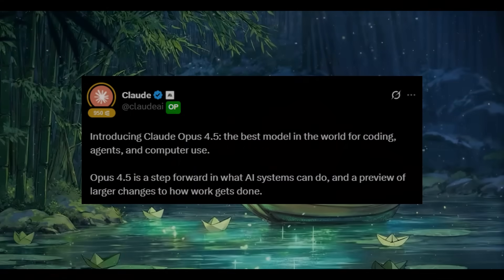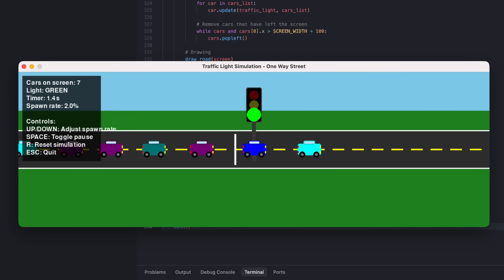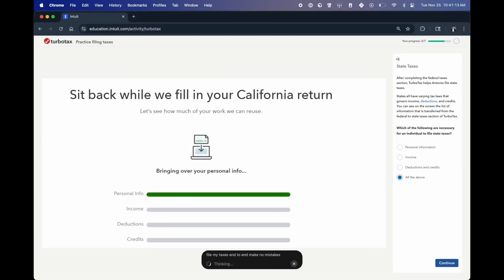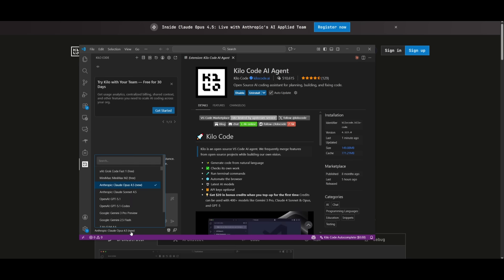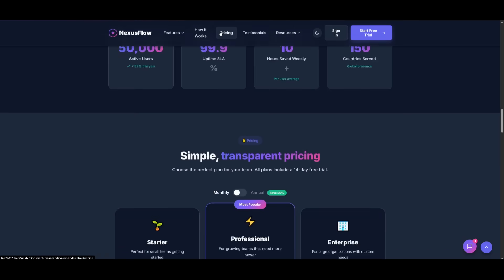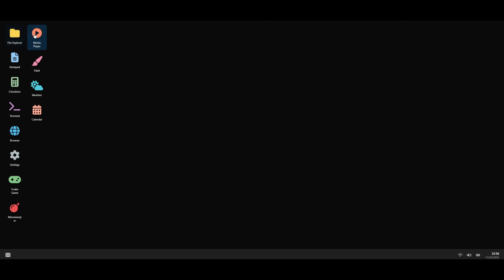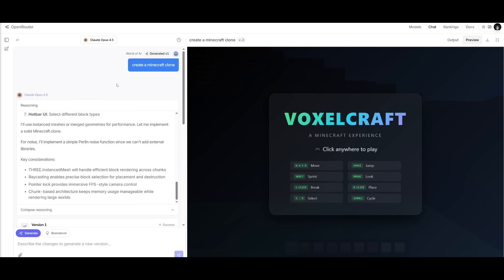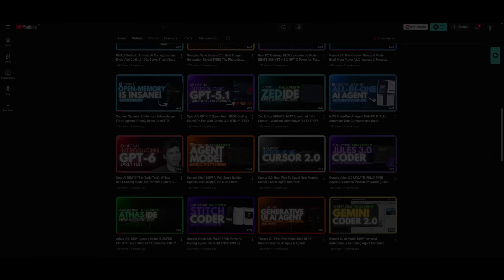Claude Opus 4.5: BEST Coding Model EVER! INSANE Agentic Capabilties! (Fully Tested)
Webflow makes it effortless to build a beautiful, responsive site. So why wait?

Anthropic just dropped a monster update — Claude Opus 4.5, the strongest coding + agentic AI model I’ve ever tested. This thing is unreal for backend engineering, tool use, debugging, automation, and multi-step workflows.

In this video, I break down everything you need to know:
🔥 Real benchmark results (80.9% SWE — highest ever)
💻 Full agentic tests (tool use, multi-step tasks, complex workflows)
🛠️ Backend + system-level coding performance
⚙️ Frontend comparison vs Gemini 3.0
📊 Pricing, context window, output limits
🤖 Why Opus 4.5 may reshape AI development entirely

I also share my personal findings — including why “no thinking” mode performs almost identically, and how Opus handled full end-to-end tasks with zero special prompting.

If you care about coding, agents, AI engineering, or the future of software development… you NEED to see this one.